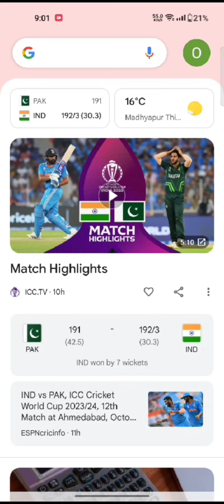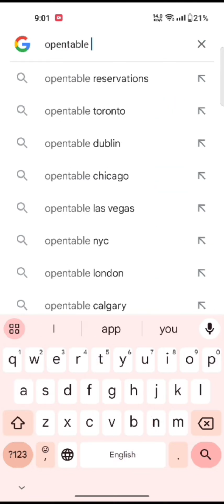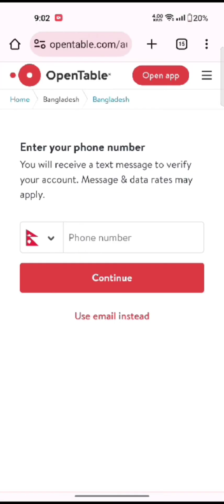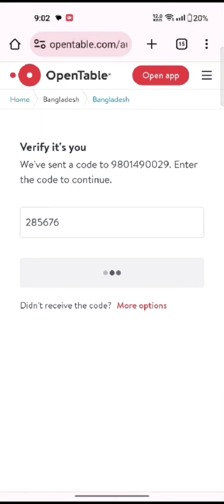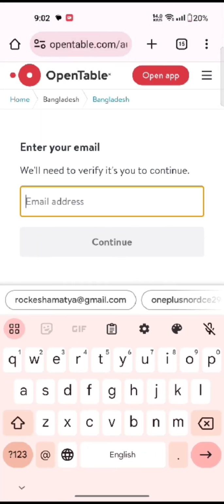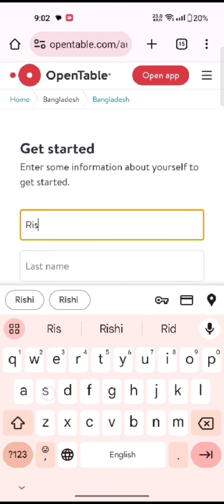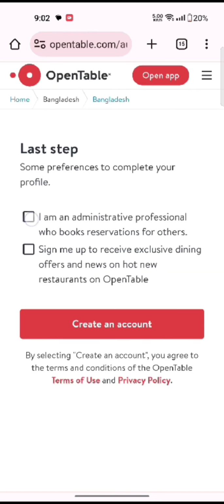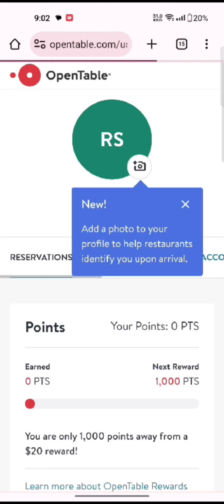How to Sign Up for an OpenTable Account 2023? Create OpenTable Account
Discover how to create your OpenTable account and unlock the convenience of booking restaurant reservations online. Whether you're a foodie or simply love dining out, this tutorial will guide you through the sign-up process step by step. Join us to start reserving tables with ease on OpenTable!